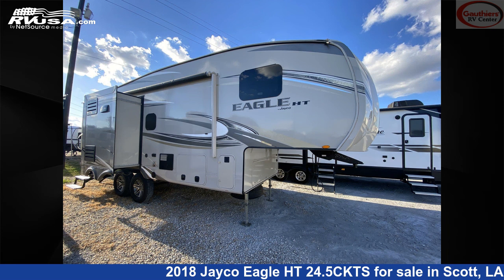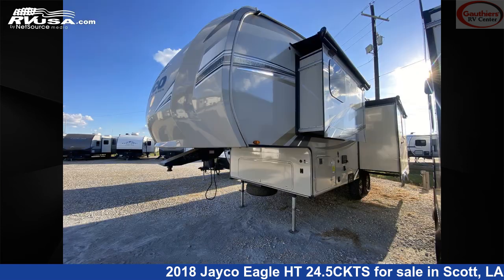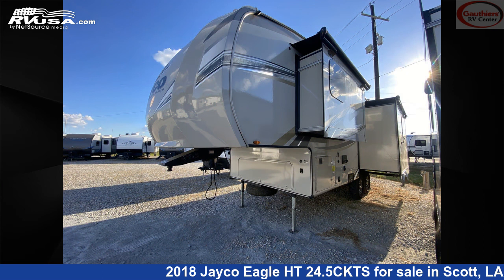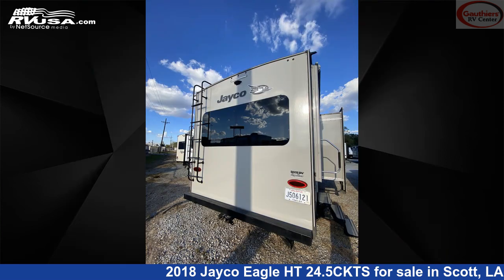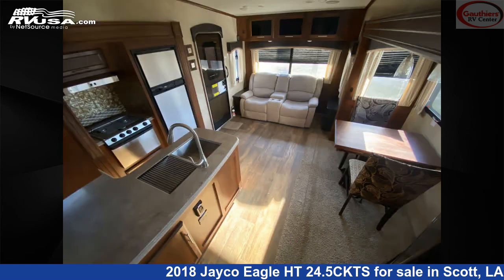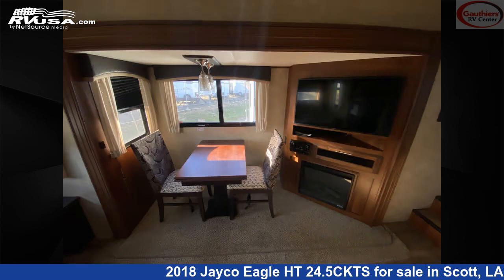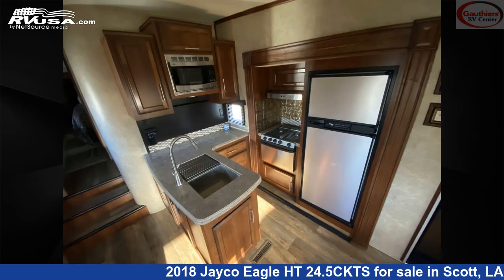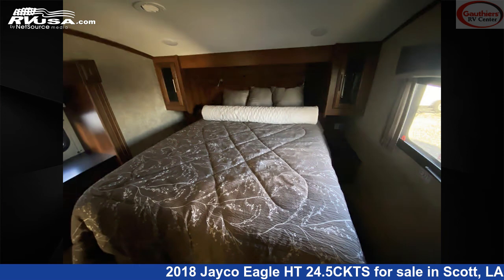Unbelievable 2018 Jayco Eagle HT Fifth Wheel RV For Sale in Scott, LA | RVUSA.com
This 2018 Jayco Eagle HT 24.5CKTS is a Fifth Wheel RV. It is located in Scott, LA 70583 and is offered for sale by Gauthiers' RV Center. This Used Jayco Is 29' 5" in length and features 2 slideouts, a TAN AND BROWN interior, sleeps 2, Microwave, Refrigerator, Water Heater, External Shower, Oven, and 42 gal fresh water capacity. The floorplan layout of this Fifth Wheel features Couples Coach, Front Bedroom, Mid Kitchen, Rear Living Area.The unloaded weight of this 2018 Jayco Eagle HT 24.5CKTS is 8078 lbs.